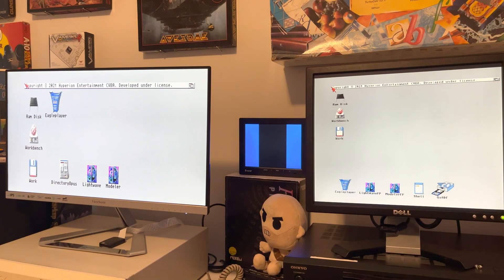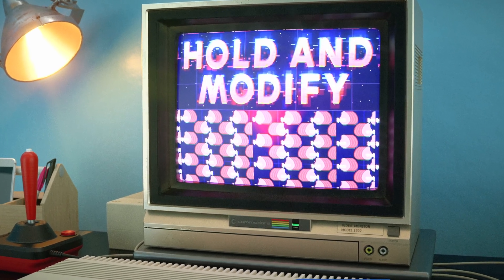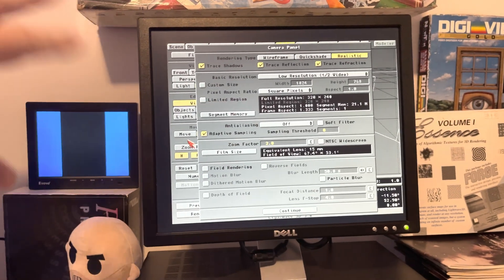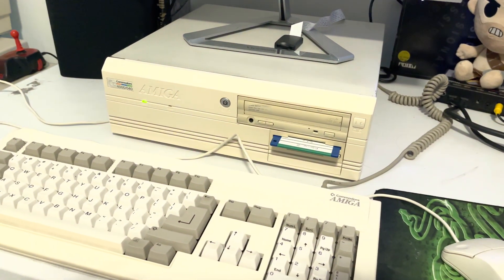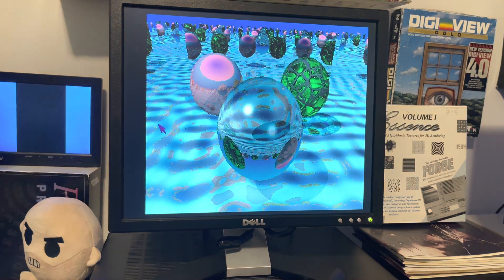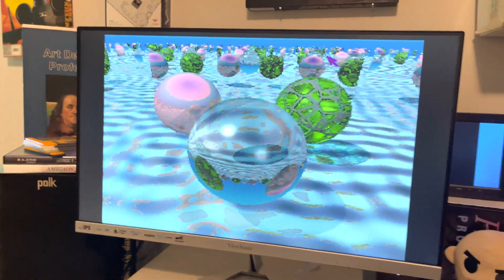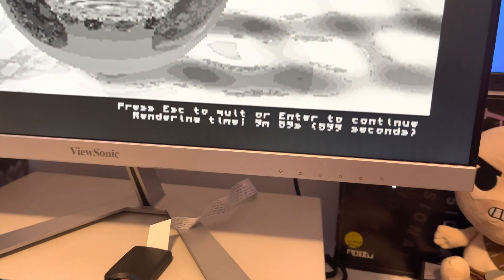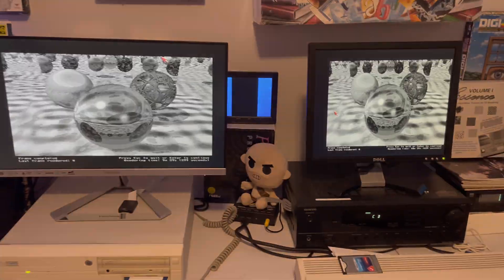Amiga 68060 SMACKDOWN! A4000 Vs A1200!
Both armed with the POTENT Motorola 68060! Phase5 Mk.II Vs TF1260!